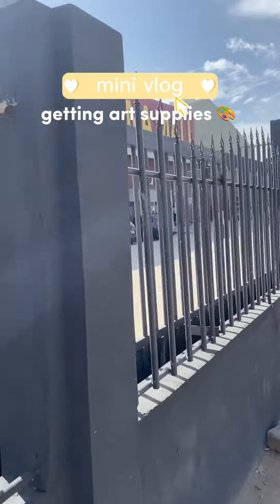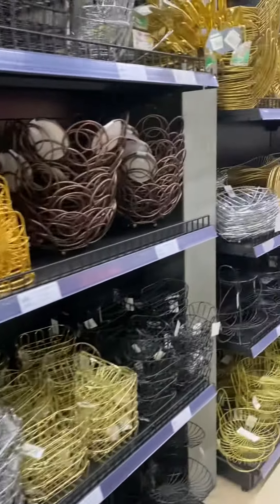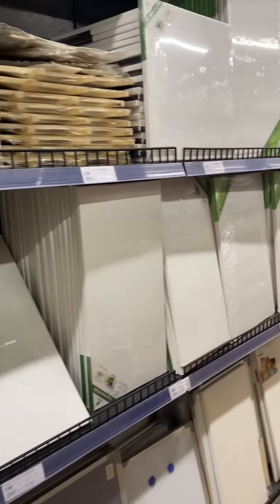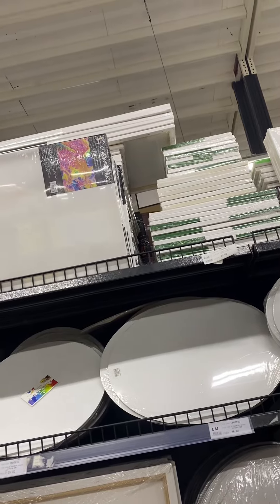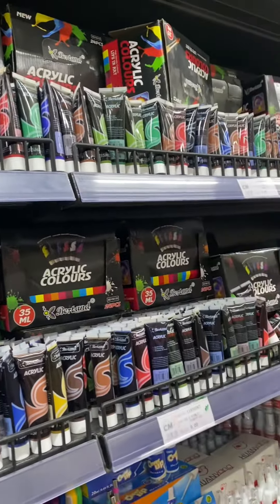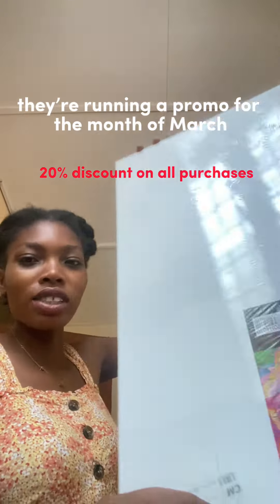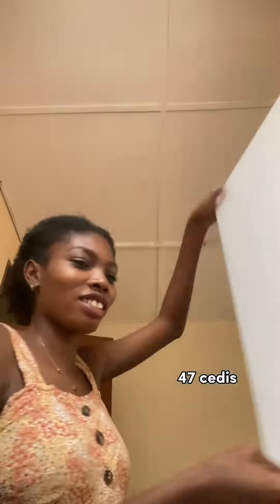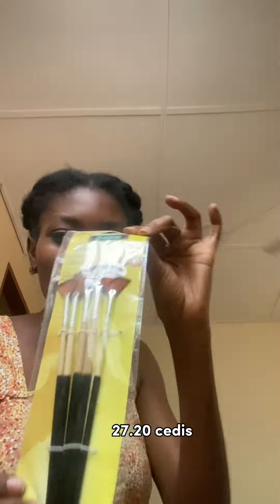getting art supplies in Accra🎨 || canvases, acrylic paint